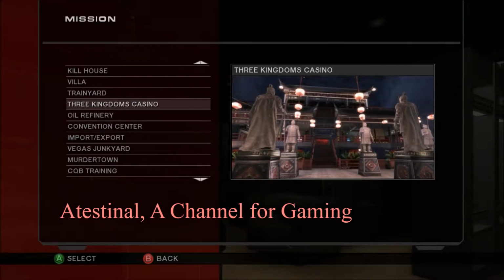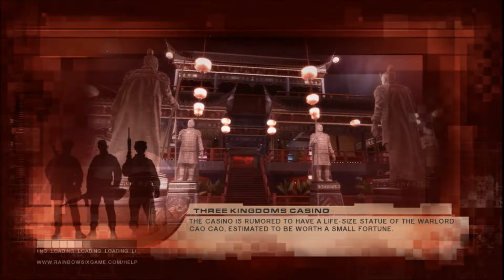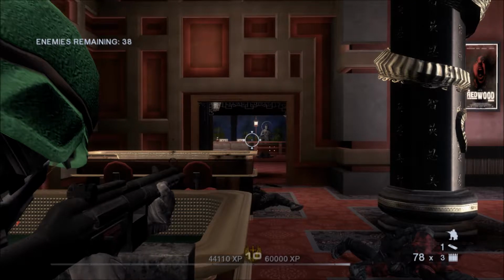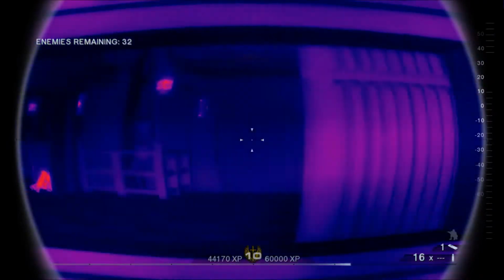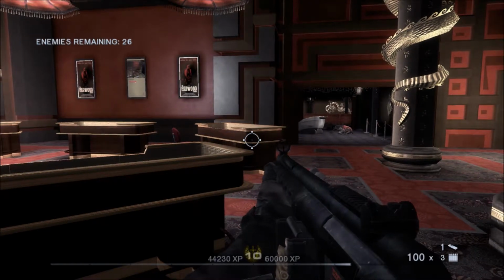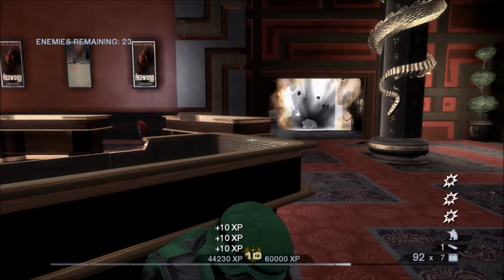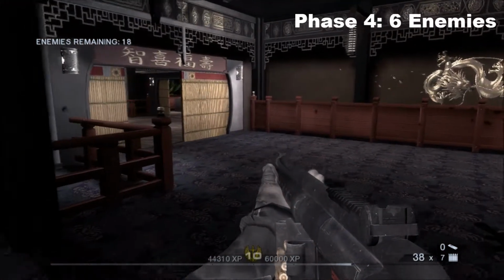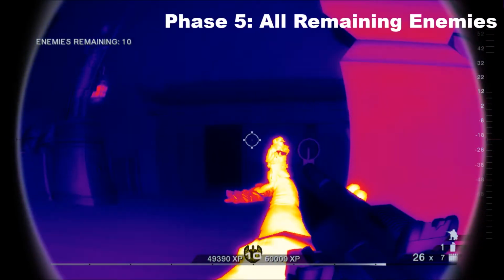Rainbow Six Vegas 2 - GUIDE - THREE KINGDOMS CASINO - Realistic, Solo, Max Enemies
A guide w/ commentary for how to clear Three Kingdoms Casino at the maximum difficulty settings.  If you have any questions, or know of any better guides, please let me know, and I'll link those in this description/at the end of the video.